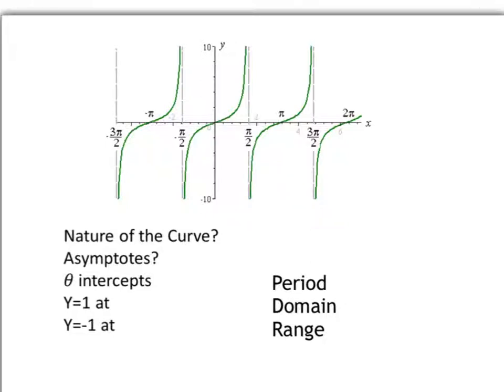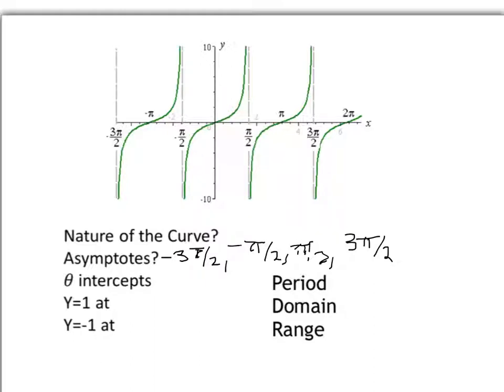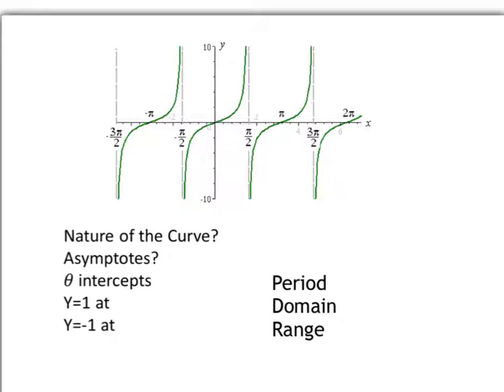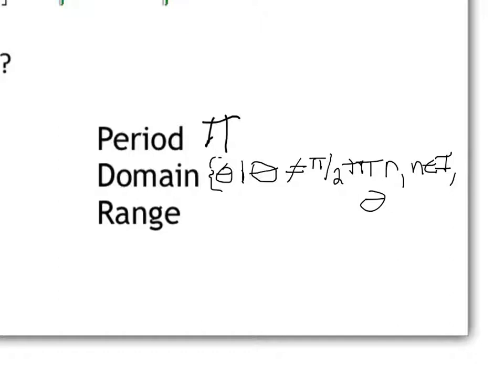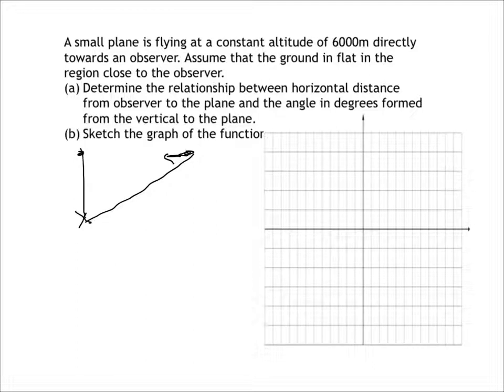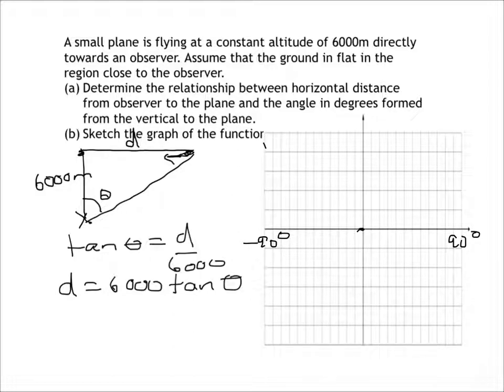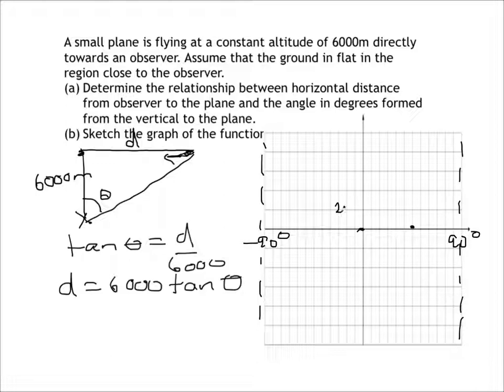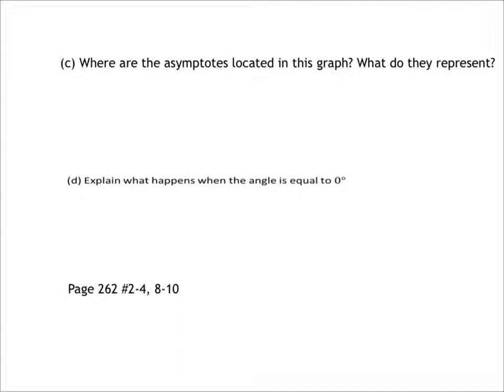Precalculus 12 Lesson 5.3